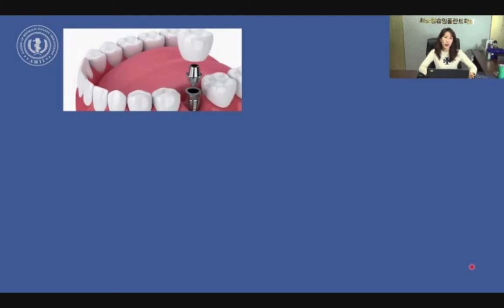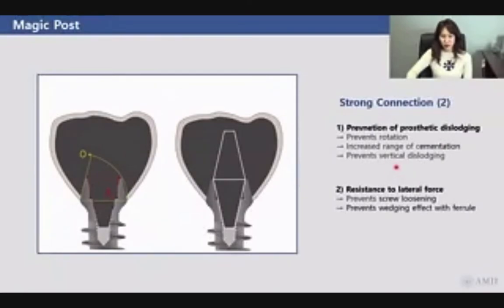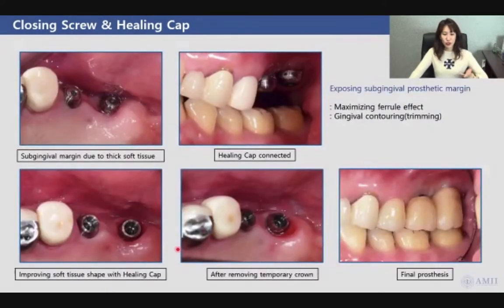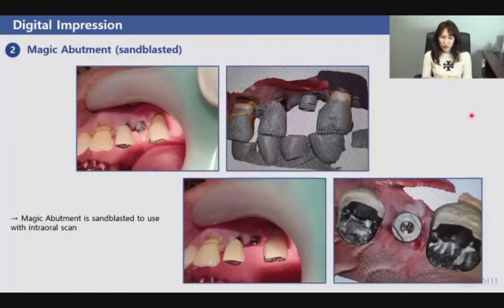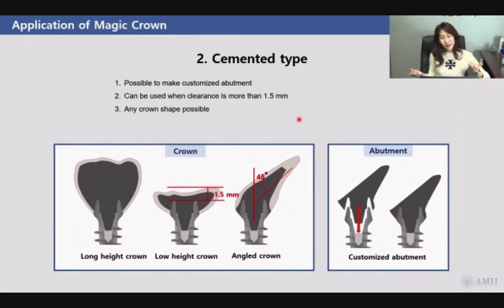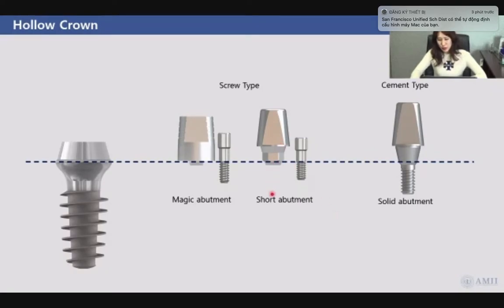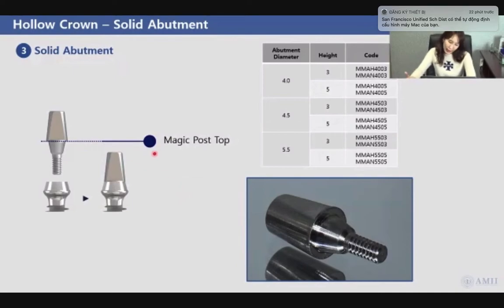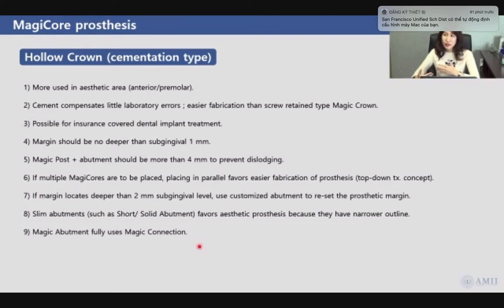Cấy implant xâm lấn tối thiểu